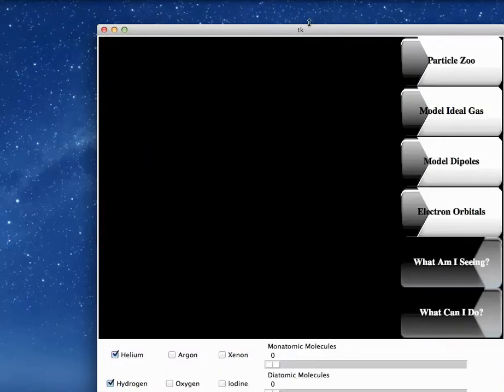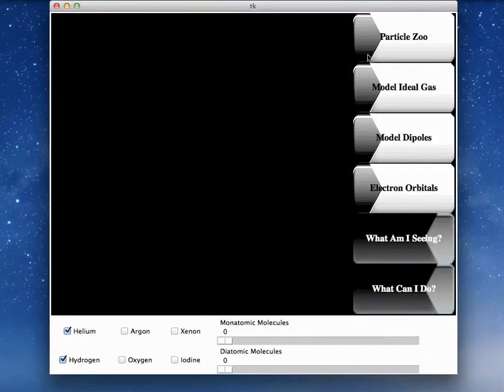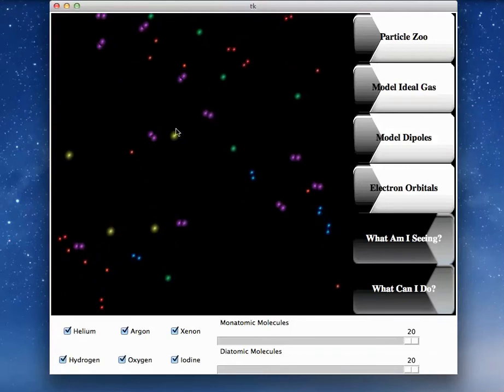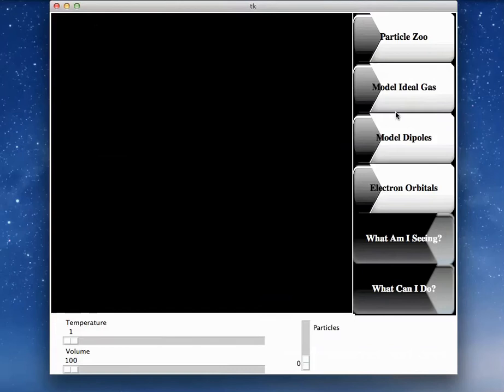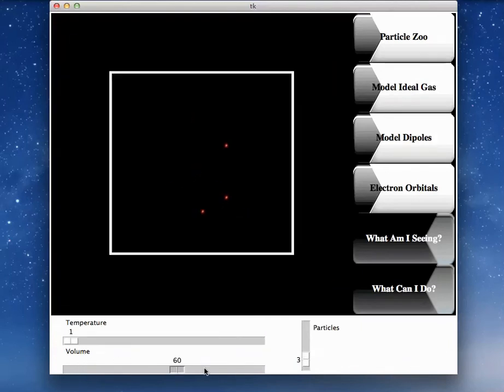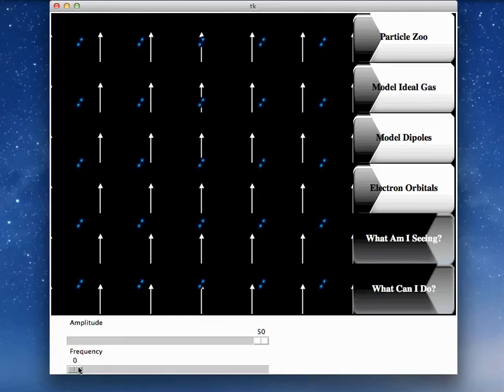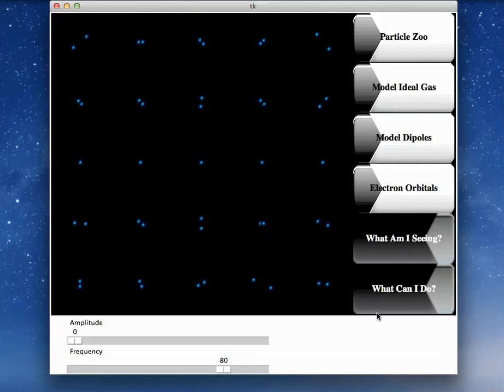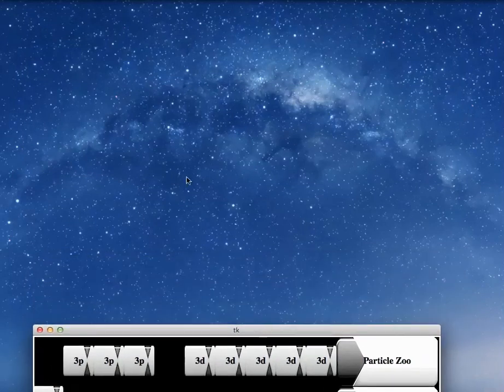Christian Pederson CMU 15-112 Term Project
15-112 project